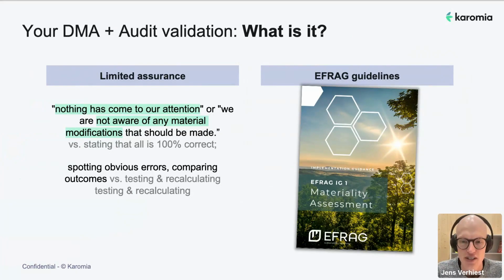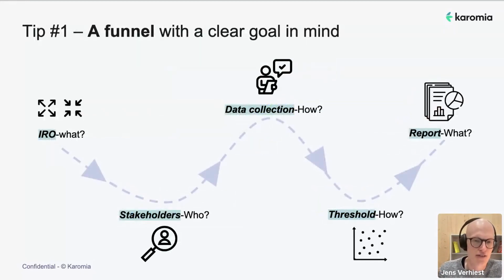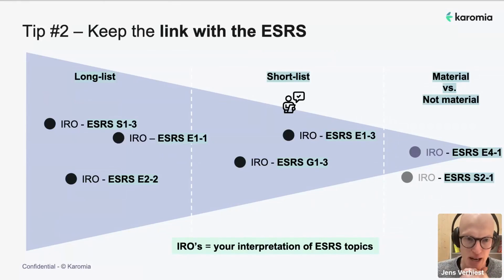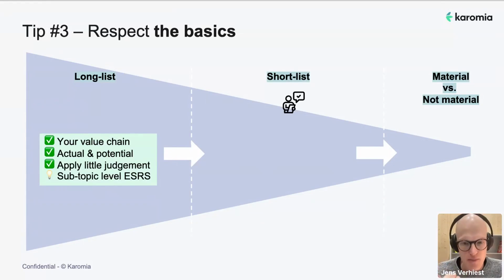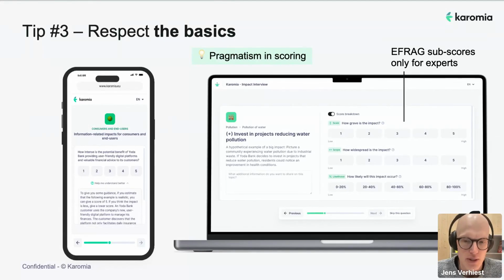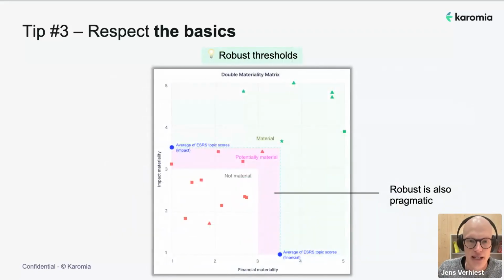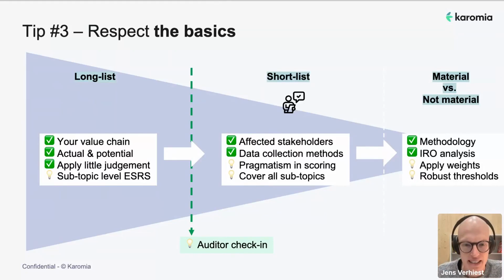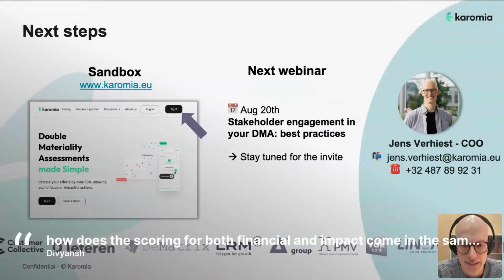CSRD Compliance: Ensuring Your DMA Passes the Audit Check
Are you concerned about your Double Materiality Assessment (DMA) passing your auditor's review? For many companies, conducting a DMA is a significant investment. You don't want your hard work to be in vain by failing to secure your auditor's approval.

Worry no more—we've got you covered!

Our clients, including those audited by the BIG4, have all successfully passed their audit checks. 🏆

Watch our webinar replay to receive a straightforward plan on how to pass your audit check with flying colors!

What to Expect:

We'll share the most interesting secret learnings we got from various audit firms.
We’ll tell you how you can organize your DMA to ensure compliance and efficiency.
And more practical tips and tricks to address common auditor questions.

Transform your double materiality assessment from a burden into an opportunity with Karomia. Gain valuable insights to inform your sustainability strategy and drive your sustainability transformation.